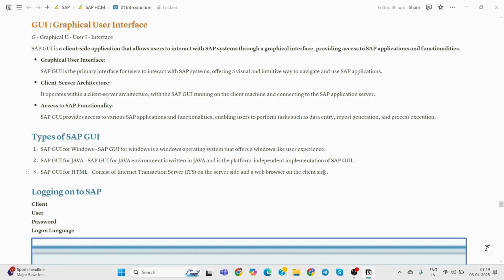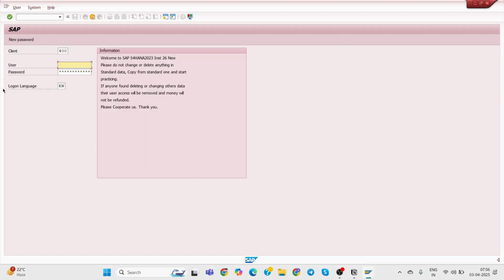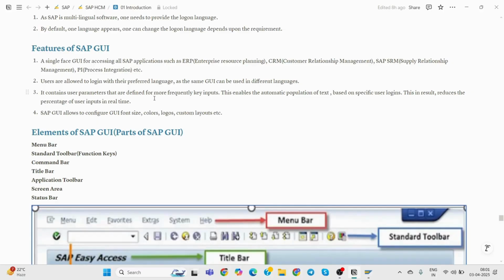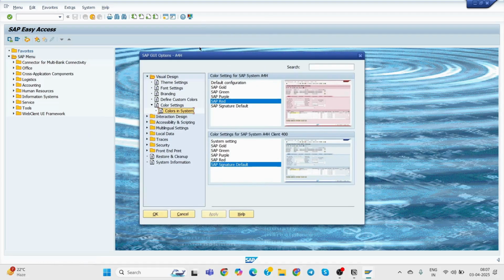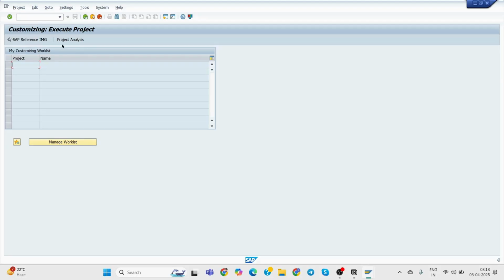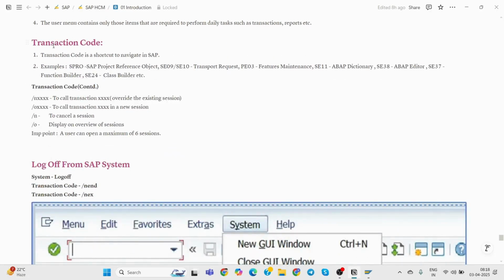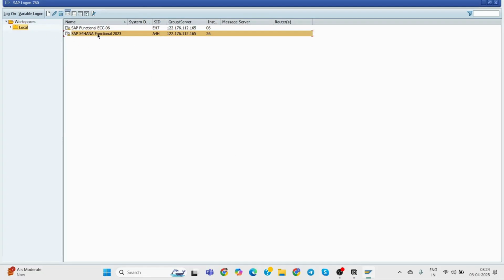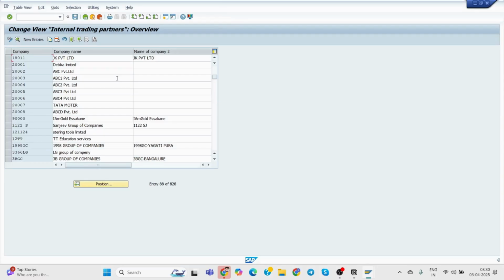6.Graphical User Interface✍️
🌟 Master SAP GUI: The Ultimate Guide! 🚀

👨‍💻 What is SAP GUI?
SAP GUI (Graphical User Interface) is the primary way users interact with SAP systems. It’s a client-side app providing seamless access to SAP applications and functionalities.

🎮 Types of SAP GUI:

SAP GUI for Windows: Offers a native Windows experience.

SAP GUI for Java: Platform-independent with Java support.

SAP GUI for HTML: Access SAP via web browsers using ITS (Internet Transaction Server).

🔐 Logging into SAP:
✔️ Client: 3-digit identifier for data partitioning.
✔️ User: Unique ID provided by the admin.
✔️ Password: Default password prompts for reset on first login.
✔️ Logon Language: Supports multilingual access.

💡 Top Features of SAP GUI:
✅ Access all SAP applications from a single interface.
✅ Multi-language support for global users.
✅ Configurable font size, colors, layouts, and user parameters.
✅ Dynamic transaction codes for faster navigation.

🟢 Elements of SAP GUI:

Menu Bar: Navigation options

Standard Toolbar: Quick access buttons

Command Bar: Enter transaction codes

Title Bar: Shows current screen/app name

Application Toolbar: Context-specific buttons

Screen Area: Main workspace

Status Bar: Displays messages, errors, and system details

💻 Powerful Transaction Codes:
Skip the clicks and use T-Codes:

SPRO: SAP Project Reference Object

/nend: Log off with confirmation

/nex: Instant log off

💡 F1 & F4 Help in SAP:
✨ F1 Help: Technical info for fields
✨ F4 Help: Value help for valid inputs

🔌 Pro Tips for SAP GUI:

Use shortcuts like /n and /o to manage sessions efficiently.

Personalize your GUI with custom themes and layouts.

Leverage user parameters for faster data entry.